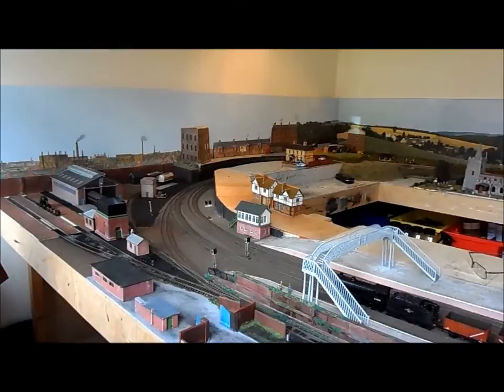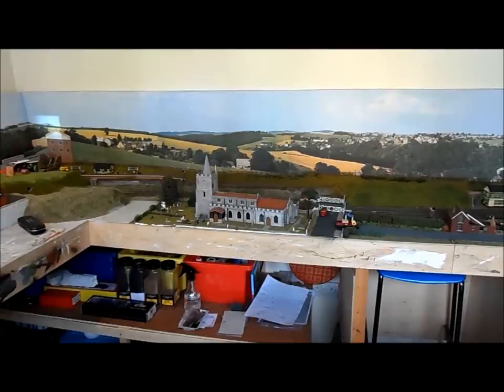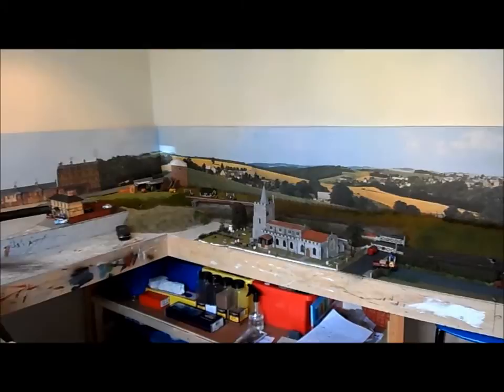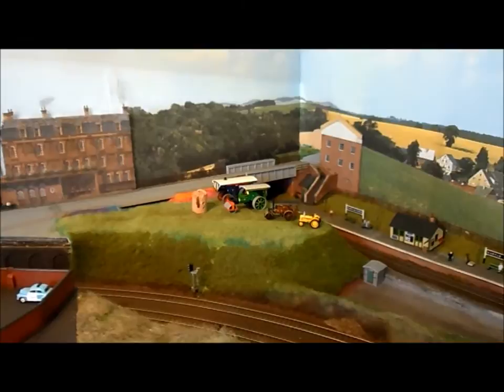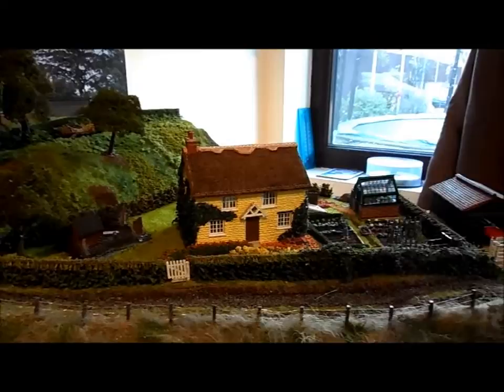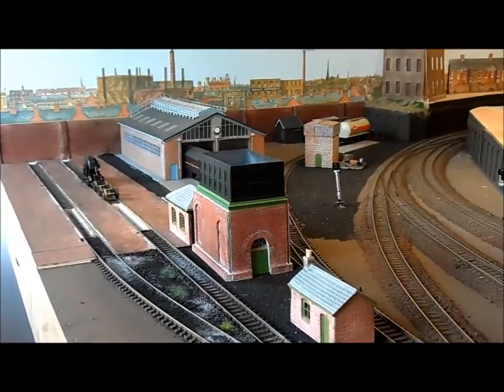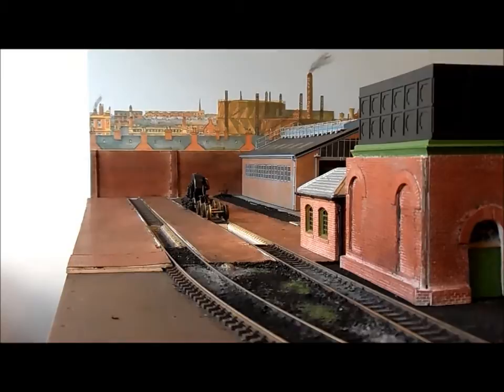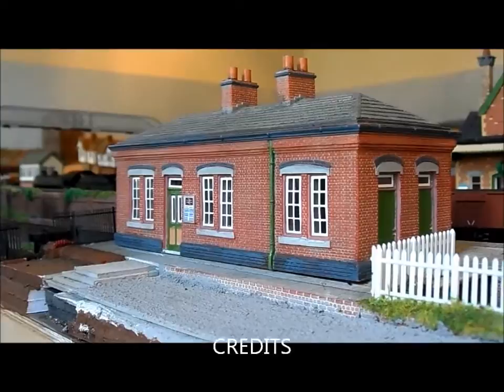Little Henham OO Gauge Model Railway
OO Gauge model railway on an East Anglian Theme